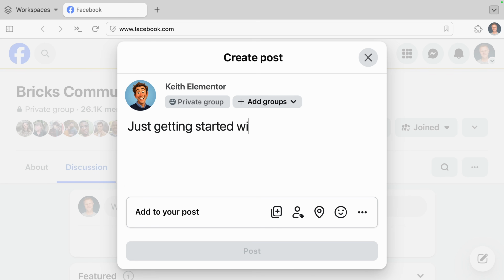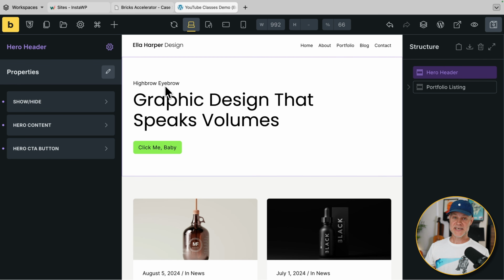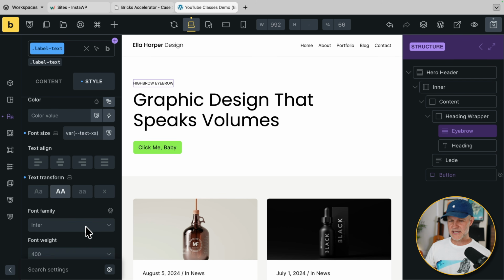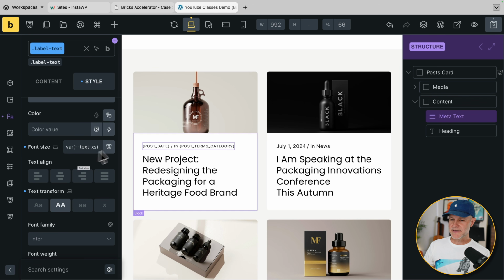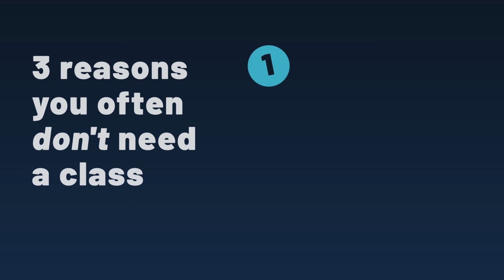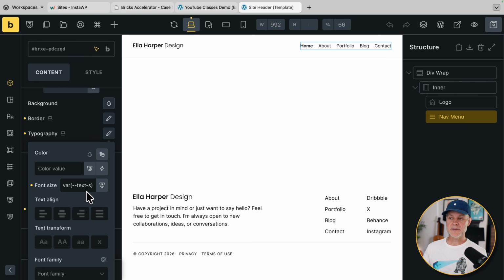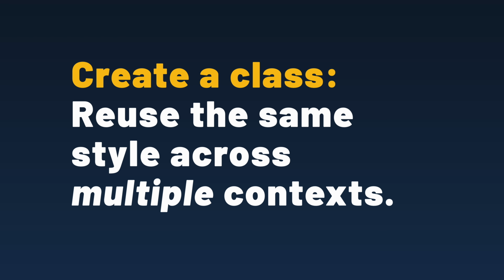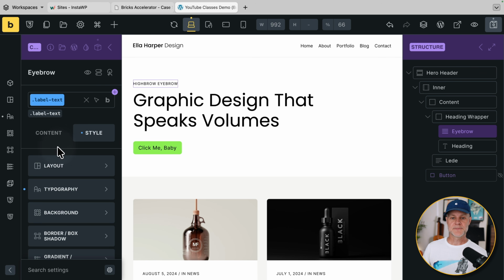The ONE Rule for Using Classes in Bricks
You know what classes are for, but you have no system for _when_ to create them in Bricks?

You're not alone. This video gives you one simple rule for when to create classes in Bricks Builder. Clear enough to follow yourself, and clear enough to hand to an AI assistant.

I’m not saying this is the “right” way or the only way. But I see so many Bricks users using classes without any sort of system (which is bad).

So this is a simple rule anyone can follow.

(BEM is great, and I use it myself. But BEM was designed to solve a problem that doesn’t really exist in Bricks. Plus, many of my students struggle with using it properly, as it was intended to be used.)

✨ **Bricks Accelerator** is my 6-week live program teaching reusability, framework thinking, and how to build entire dynamic websites in Bricks. ✨

00:00 Intro
01:16 Q1: What are classes for?
07:03 Q2: When to use a class
07:49 Reason 1: Theme Styles
08:25 Reason 2: Direct styling
09:29 Reason 3: Components
10:55 The one decision rule
11:55 Q3: How to name classes
14:01 Bricks Accelerator